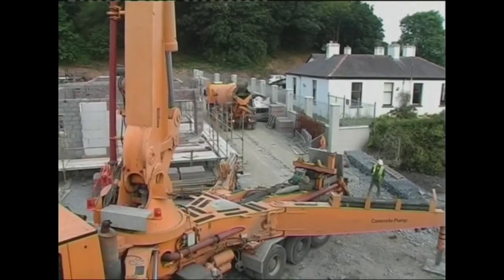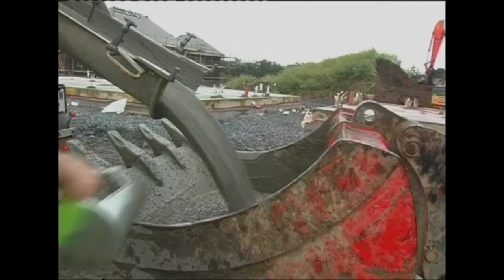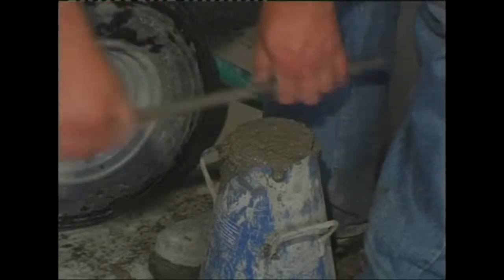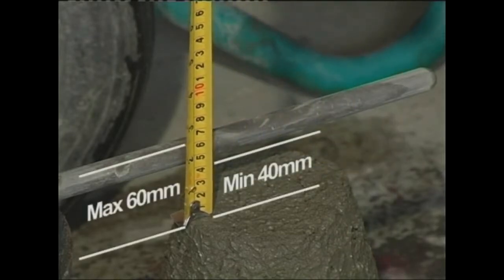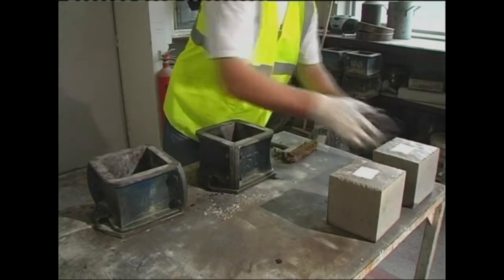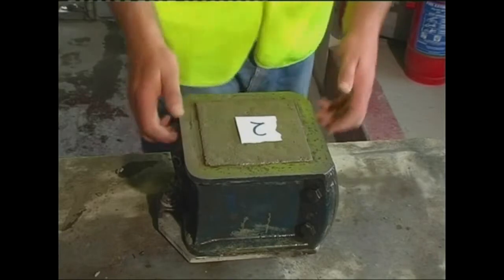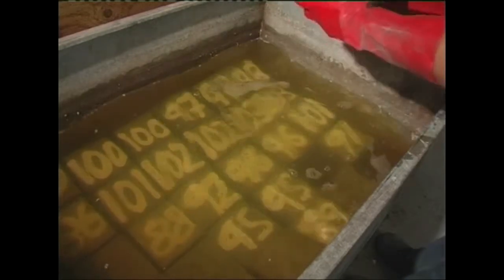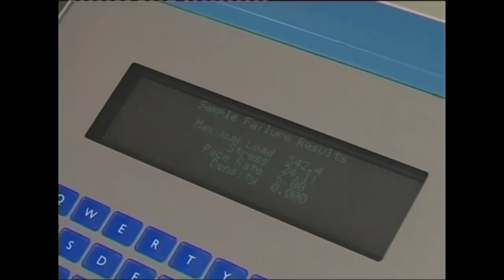Dan Morrissey's Concrete Testing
We have a variety of production technique which we use when making our concrete products. We produce on an outdoor machine for high volume blocks and we have a specialist indoor machine for our products such as our brick pavers and high strength or fairfaced blocks.